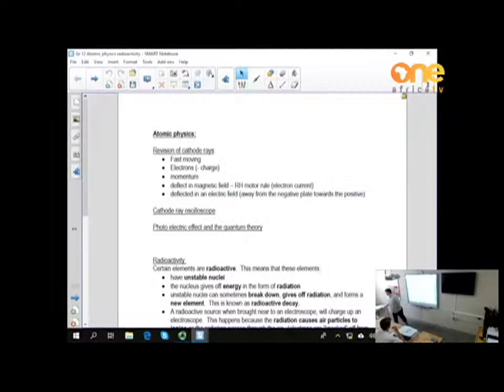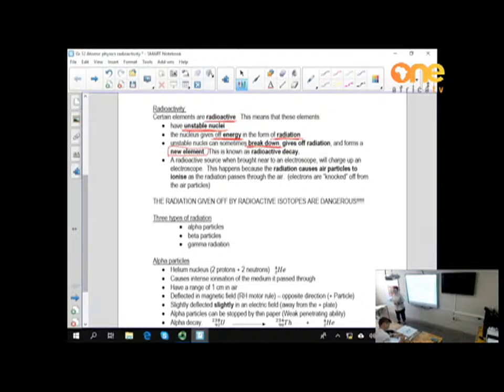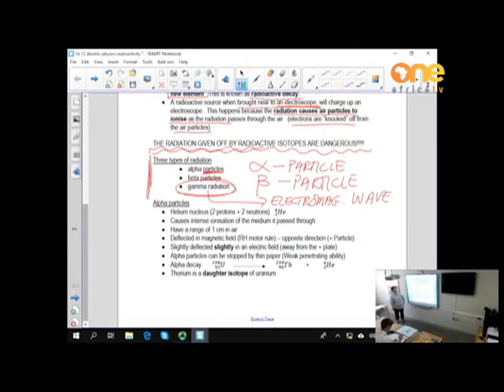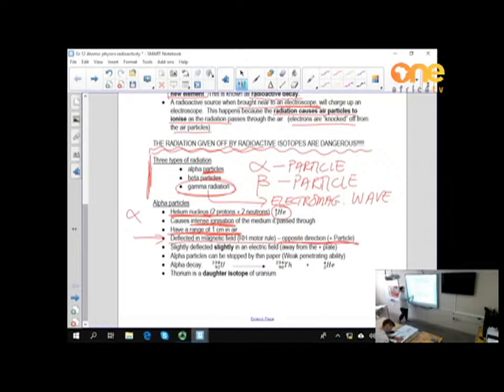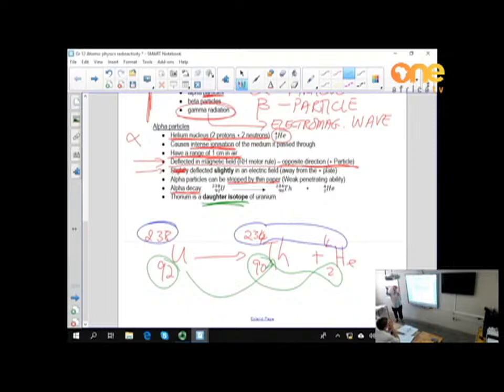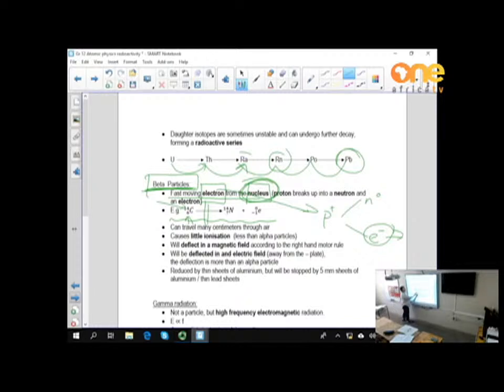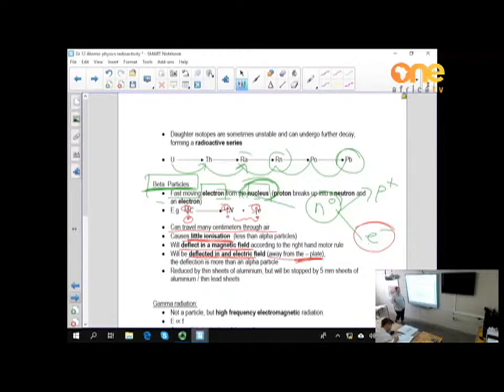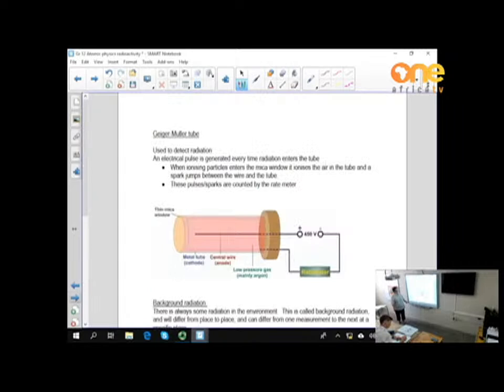LearnOnOne | Grade 10 & 11 | Science (Radioactivity 1 & 2) | Content by Eduvision | Made possible b